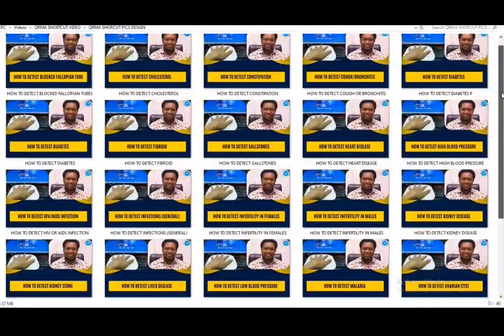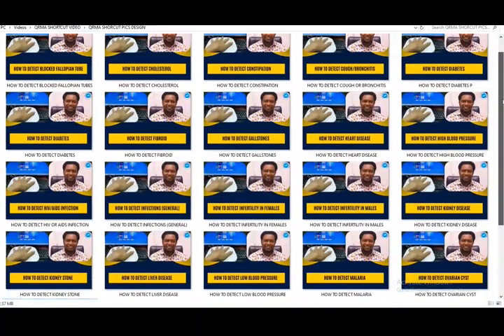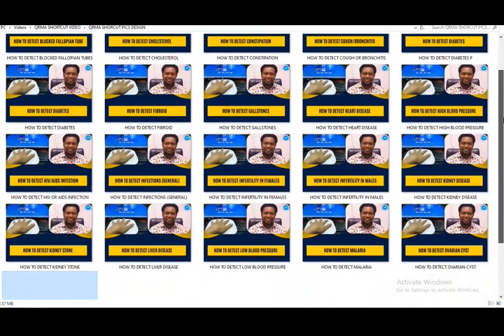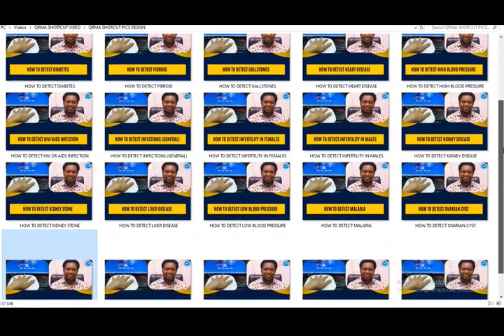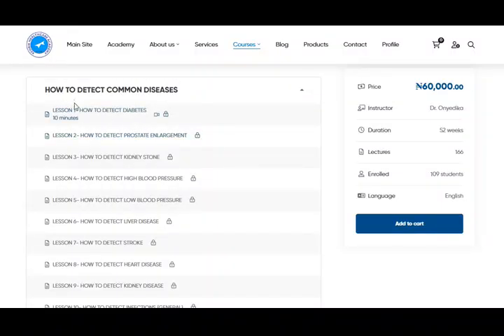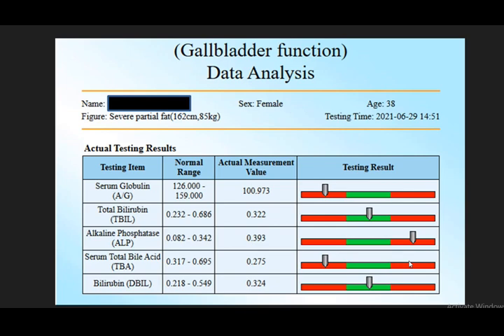HOW TO DETECT 25 COMMON DISEASES WITH YOUR QRMA DEVICE!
HOW TO DETECT 25 COMMON DISEASES WITH YOUR QRMA DEVICE!@keobikhealthcareacademyng

A new set of shortcut tutorial videos (25 new modules) has been added to our already existing QRMA DEVICE ONLINE MASTERCLASS COURSE.

If you have been looking for a shortcut summary of where to detect the most common disease conditions that confronts you during your consulting services then weep no more!
Dr Onyedika has taken time out to record a summary for you.

Now you can access the information on where to check the following conditions:
- HOW TO DETECT DIABETES
- HOW TO DETECT PROSTATE ENLARGEMENT
- HOW TO DETECT KIDNEY STONE
- HOW TO DETECT HIGH BLOOD PRESSURE
- HOW TO DETECT LOW BLOOD PRESSURE
- HOW TO DETECT LIVER DISEASE
- HOW TO DETECT STROKE
- HOW TO DETECT HEART DISEASE
- HOW TO DETECT INFECTIONS (GENERAL)
- HOW TO DETECT MALARIA
- HOW TO DETECT TYPHOID FEVER
- HOW TO DETECT INFERTILITY IN MALES
- HOW TO DETECT INFERTILITY IN FEMALES
- HOW TO DETECT COUGH/BRONCHITIS
- HOW TO OBTAIN E.S.R. READINGS
- HOW TO PREDICT EARLY PREGNANCY
- HOW TO DETECT HIV/AIDS INFECTION
- HOW TO DETECT FIBROIID
- HOW TO DETECT GALLSTONES
- HOW TO DETECT ULCERS
- HOW TO DETECT OVARIAN CYST
- HOW TO DETECT CHOLESTEROL
- HOW TO DETECT CONSTIPATION
- HOW TO DETECT BLOCKED FALLOPIAN TUBE

COURSE FEE: N60,000 [Nigerians]
                         $150 [Non-nigerians]

🔔 𝗙𝗼𝗹𝗹𝗼𝘄 𝘂𝘀 𝗳𝗼𝗿 𝗱𝗮𝗶𝗹𝘆 𝗵𝗲𝗮𝗹𝘁𝗵 𝘁𝗶𝗽𝘀, 𝗮𝗱𝘃𝗶𝗰𝗲, 𝗮𝗻𝗱 𝘂𝗽𝗱𝗮𝘁𝗲𝘀! 🔔

💬 𝗘𝗡𝗤𝗨𝗜𝗥𝗜𝗘𝗦